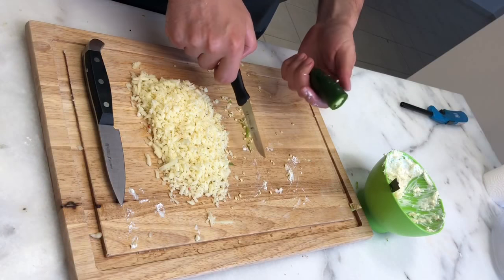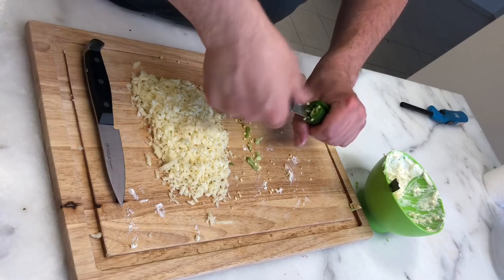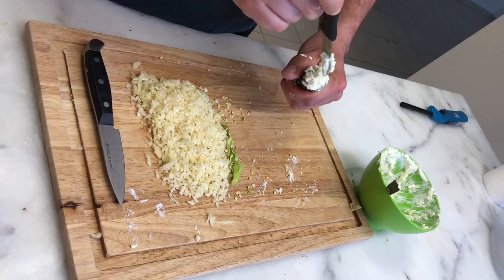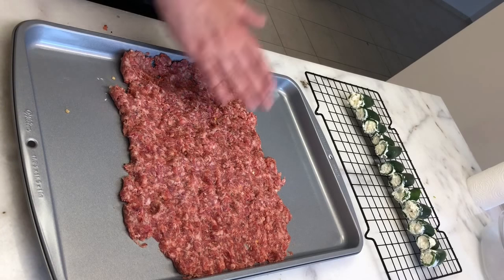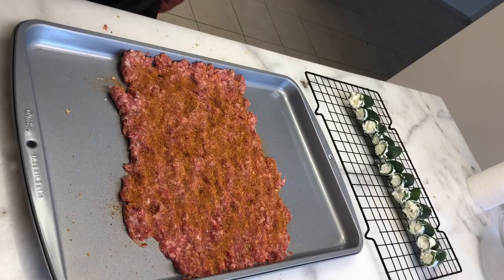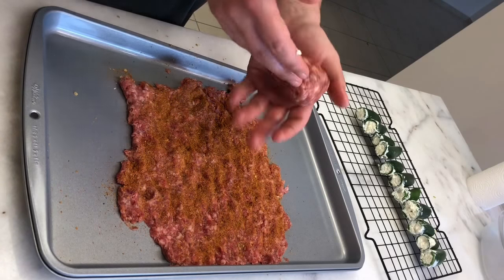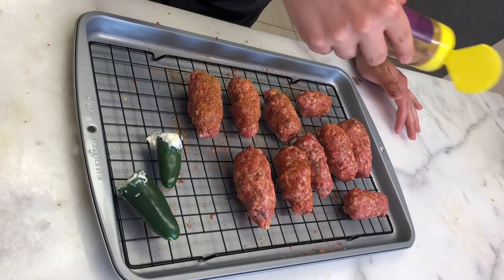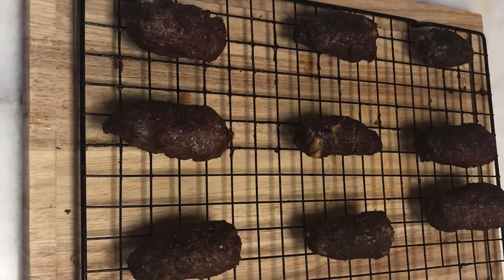Armadillo Eggs (Jalapeno Poppers)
Sour cream mixture:
2 cups pepper jack cheese graded
3 table spoons of sour cream

Other Ingredients:
1 Jimmy Dean hot breakfast sausage roll
10 Cored Jalapenos
Seasonings:
Amazing Mexicajun seasoning
Texas best rib rub

Instructions:
1. Set up your smoker for indirect cooking at 250.
2. Mix ingredients for cheese stuffing.  Start with suggested amounts but adjust mixture to get the consistency you prefer.
3.  Core Jalapenos and stuff with mixture
4. Lay sausage meat thin across pan and season lightly with Amazin Mexicajun season.  Take seasoned meat and put thin layer all across Jalapeno forming a lid on the top.  One good trick to this is to roll in your hand to insure a thin layer.  Go over the top with Texas best rib rub.
5.  Add soaked hickory woodchips for smoke and place on indirect side of the grill and cook until desired color is on the outside (mine took 2 hrs) rotate every 30 mins.
6. Allow 10 mins to cool and enjoy!

Wrap up:  This is an outstanding little treat on the grill.  The seasonings worked well in connection with all the flavors of the Jalapeno and the breakfast sausage.  The Texas Best Rib Rub toned down the heat from the sausage meat while the Amazin Mexicajun was able to bring out the Jalapeno and pepperjack cheese flavor.

If you haven't already go get yourself some of the Heaven Made Products.  The owner Michael Pitre does a great job of building flavors and puts quality ingredients in his rubs.